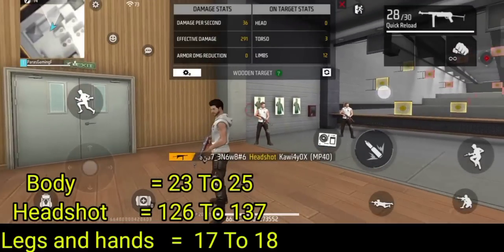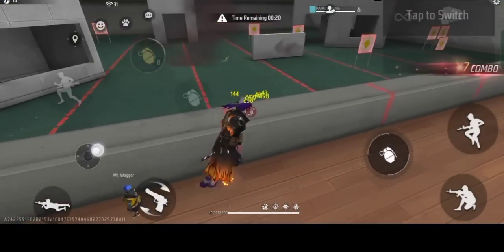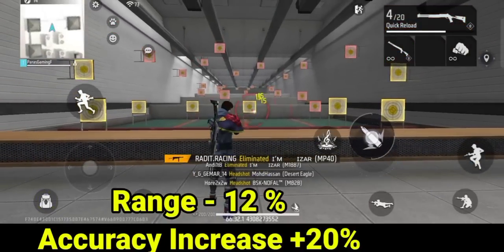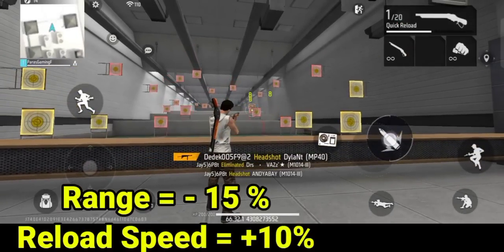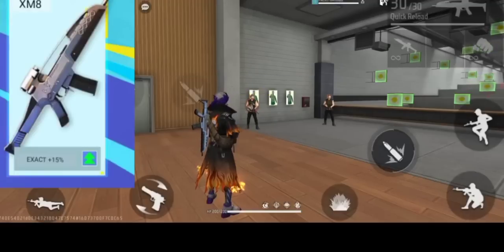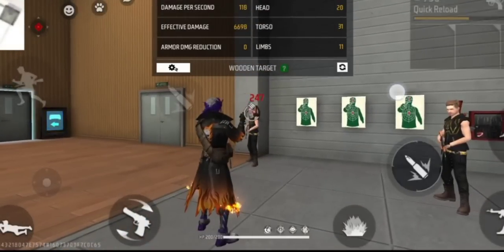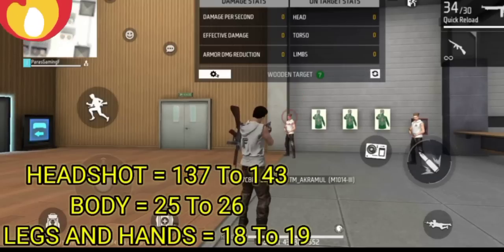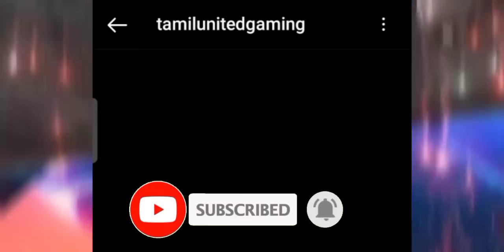Top 17 Big Weapons Power Changes Of OB40 Updates Of Free Fire Battleground | ff Ob40 Update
Top 15 Big Changes Of OB40 Updates Of Free Fire Battleground | ff Ob40 Update | FF new event | ff advance server | tug
FREEFIRE OB40 UPDATES | OB40 UPDATES FREEFIRE | FREEFIRE OB UPDATES CONFIRM DATE | FF ADVANCE SERVER
OB40 Elite Alok Ability Test Freefire | how to download advance server |

For: Business,Promotions,Collaborations,others,